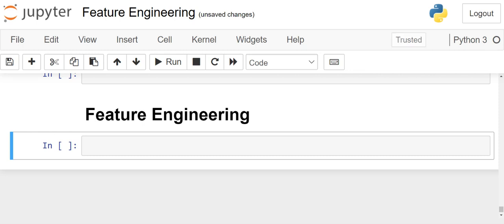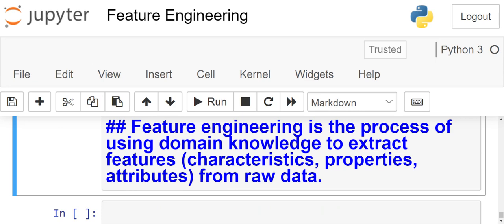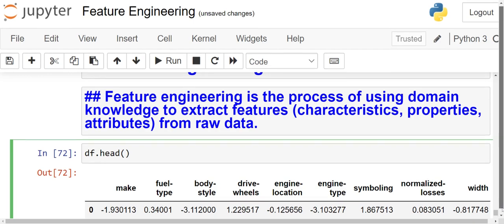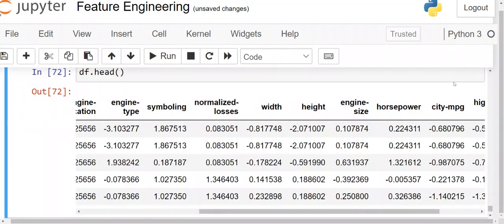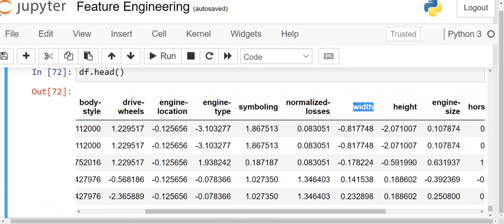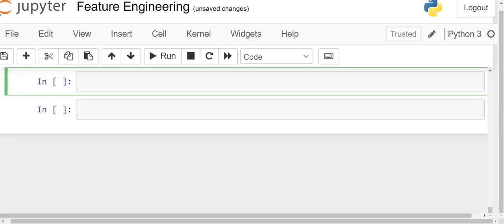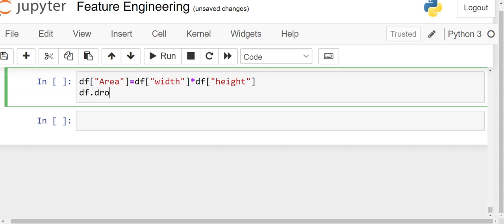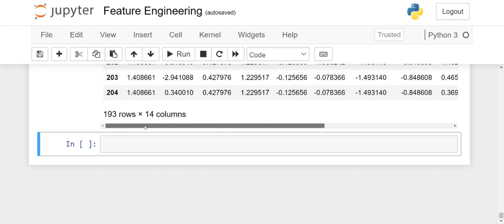Feature Engineering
In this video I have explained how to perform feature engineering using the cars data set.